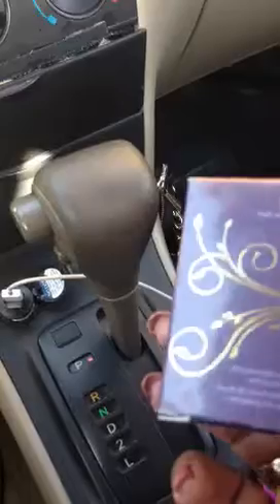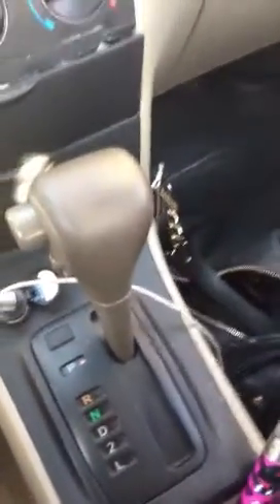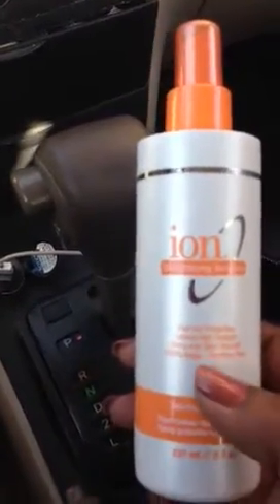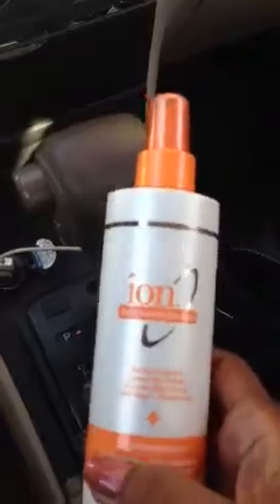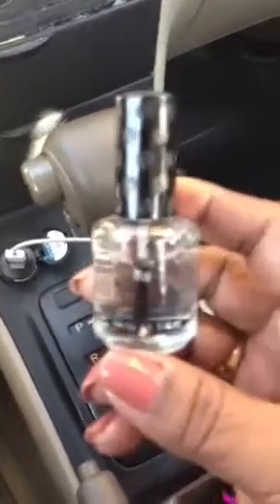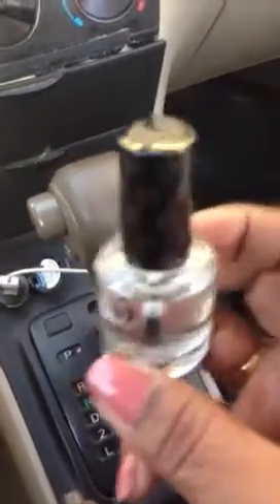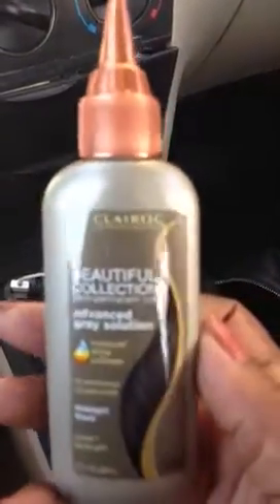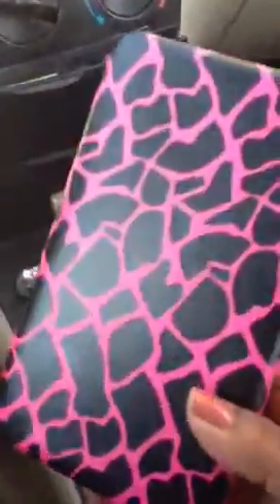Sallys haul!!!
Ion protection spray gray solutions, seche vite fro your nails wallet from sallys. Xoxolynette